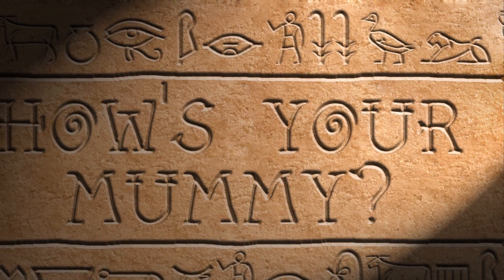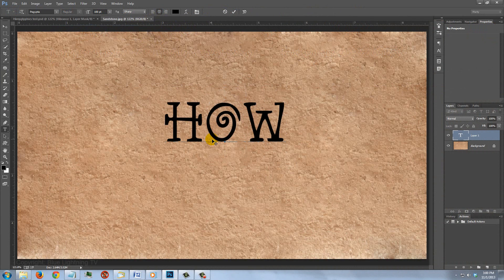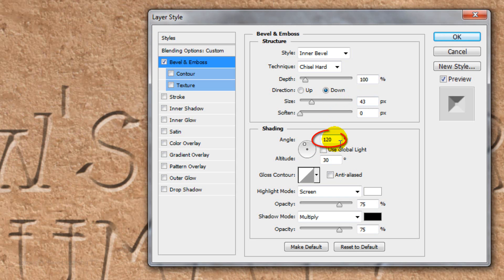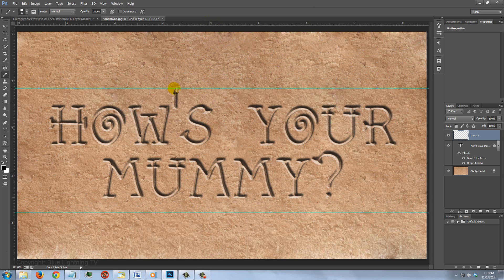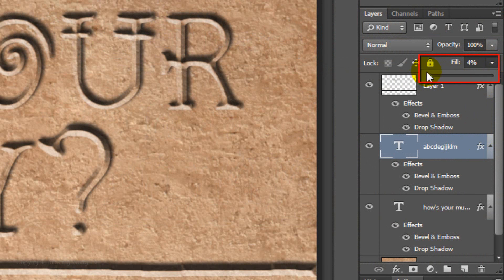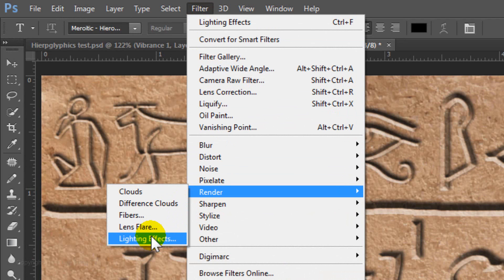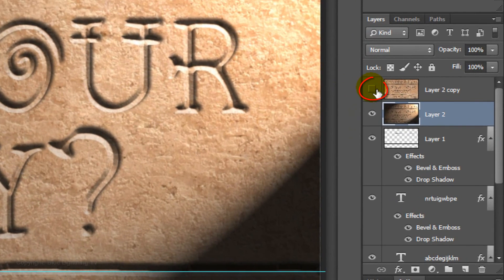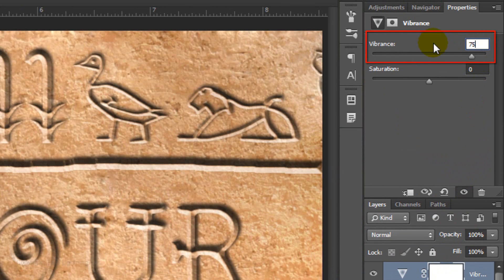Photoshop Tutorial: How to Carve Egyptian Hieroglyphics & Text into a Stone Wall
Photoshop CC tutorial showing how to carve Egyptian hieroglyphics and custom text into a subterranean, stone wall.

If Lighting Effects are greyed out or unavailable.
In 64bit Mac OS, run Photoshop in 32bit mode.
Only Extended versions of PS.
Go to Image, Mode, use RGB,  8 bits/Channel
Windows XP does NOT support it.
Your video card may not be powerful enough.
Go to Edit, Preferences, Performance, check: "Use Graphics Processor"